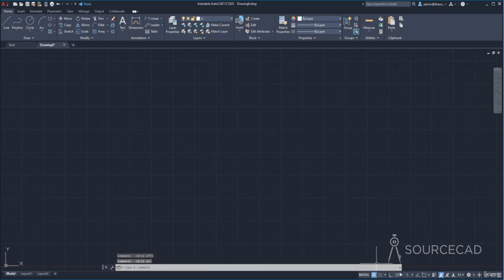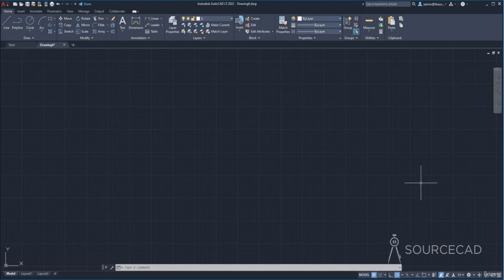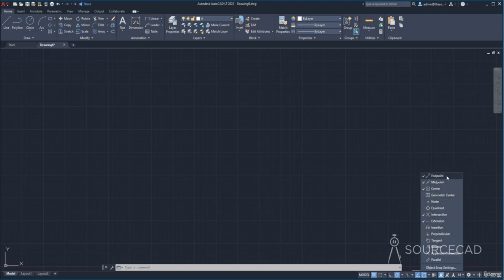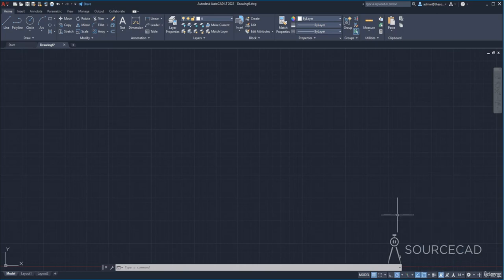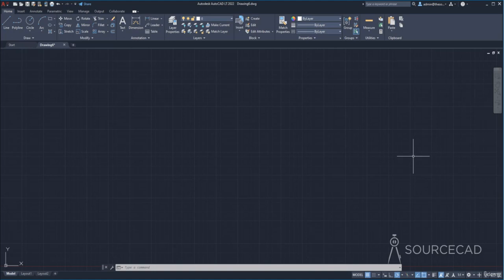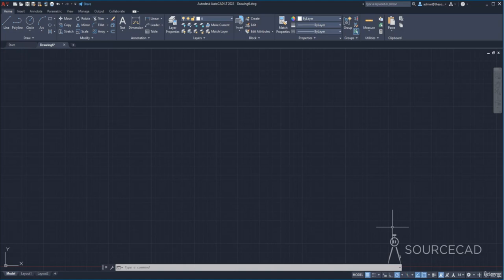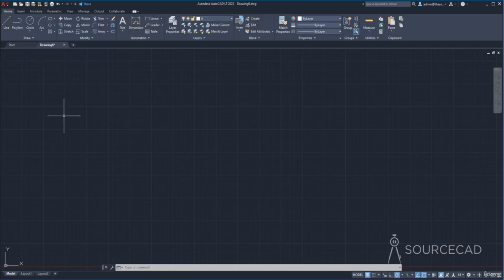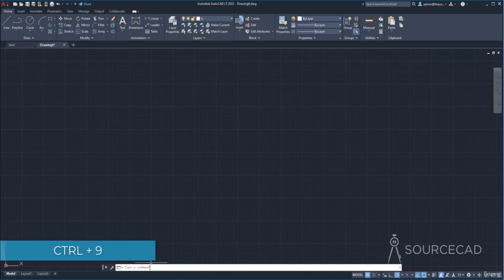Understanding unit and template I AutoCAD Beginners course 2022 I Speed Technology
Understanding unit and template I AutoCAD Beginners course 2022 I Speed Technology I You can watch online web development Courses, Html, Css , Auto cad, Social Media, Java Script, Web Designing, Adobe Photoshop, Php , Fornt end / back End etc .  World Best Teacher Guide You Step By Step, You Can Easily Learn our Best Online tutorials